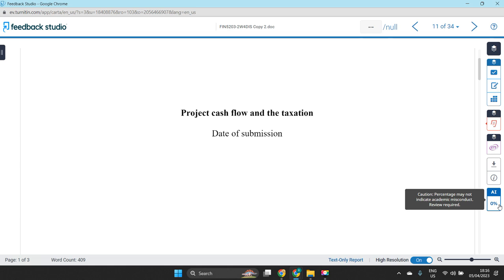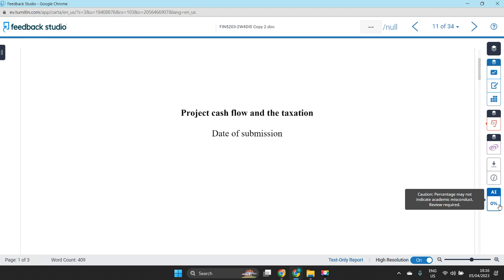AI Percentage Option on Turnitin.com